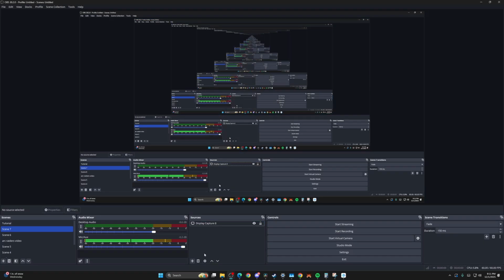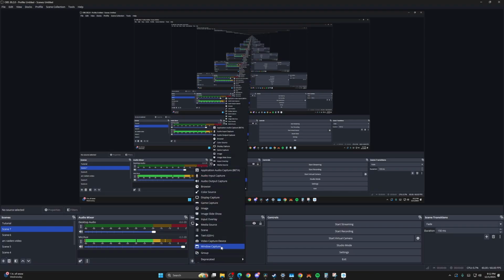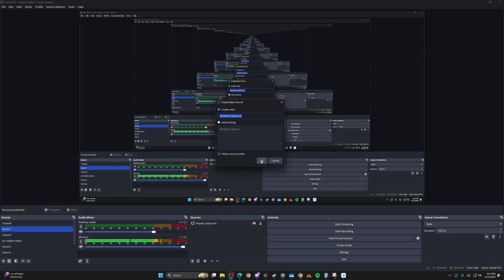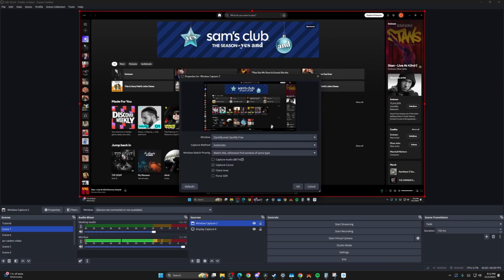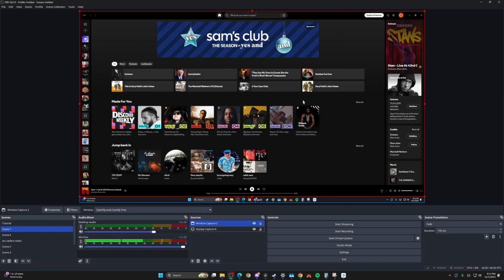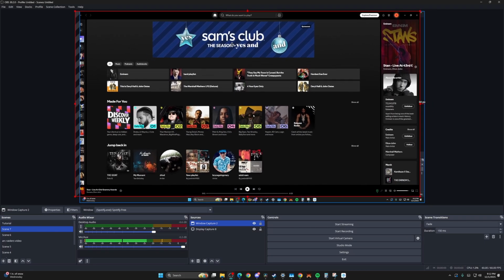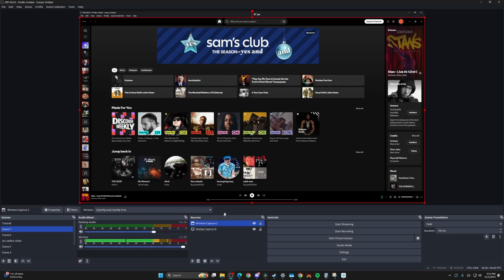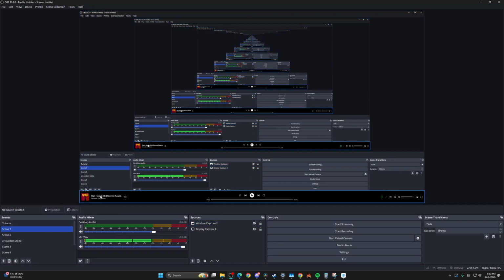How To Add A Now Playing in OBS